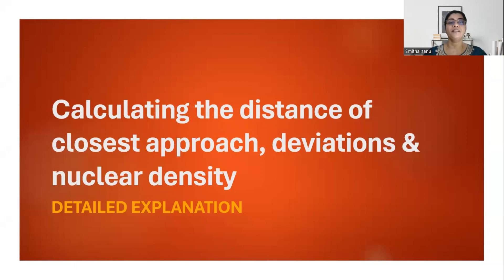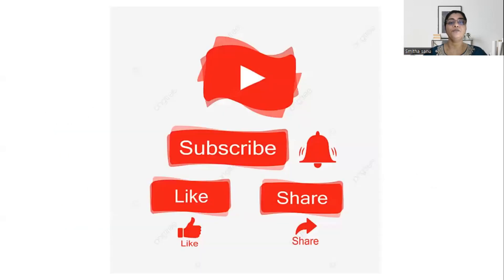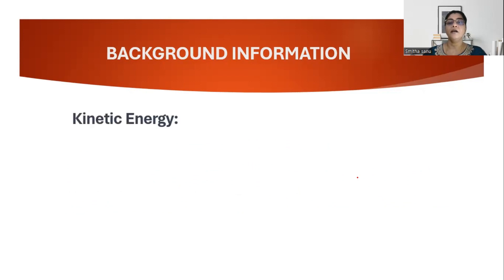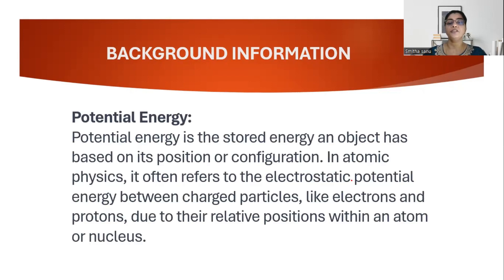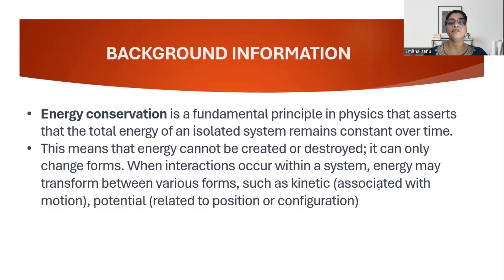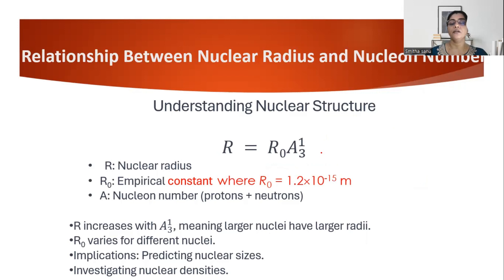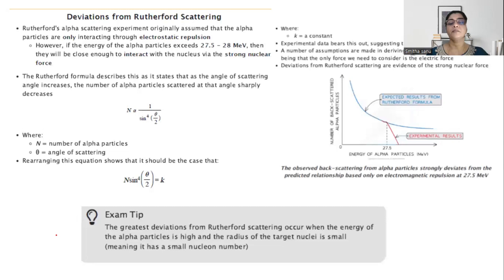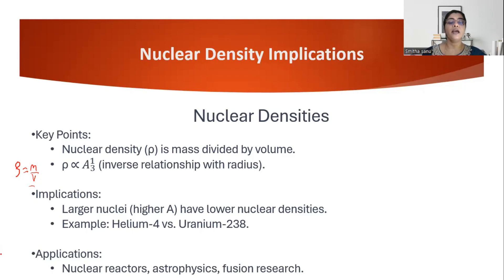Distance of closest approach, Deviations in alpha scattering experiment, Nuclear density, IB Physics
Title: "Calculating Distance of Closest Approach, Deviations, and Nuclear Density"
Introduction: Explain that this presentation will explore the calculation of the distance of closest approach, deviations from Rutherford scattering, and the concept of nuclear density.
Define Terms: Explain terms like "distance of closest approach," "kinetic energy," and "potential energy."
Energy Basics: Briefly introduce the concept of energy conservation, emphasizing that the total energy of a system remains constant.
Equation: Write the energy conservation equation: KE_initial + PE_initial = KE_final + PE_final.
Breakdown: Explain the meaning of each term in the equation and how they relate to the particles' positions.
 Solving for Distance of Closest Approach
Rearranging: Show how to rearrange the equation to solve for the distance of closest approach.
Deviations from Rutherford Scattering

Explanation: Describe how Rutherford's model predicted all alpha particles would pass through with minor deflections, but experimental results showed deviations.
Causes: Explain factors such as multiple scattering and the finite size of the nucleus contributing to these deviations.
Nuclear Density

Definition: Introduce the concept of nuclear density as the concentration of nuclear matter within an atomic nucleus.